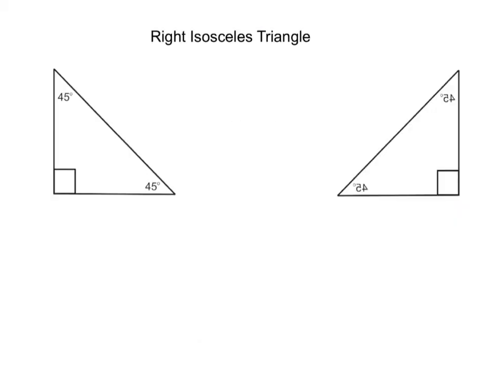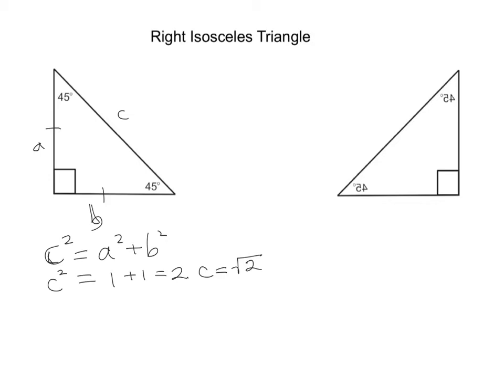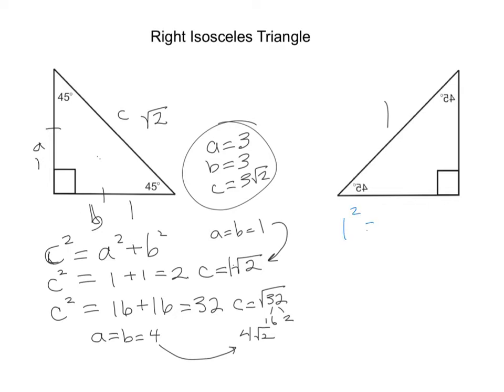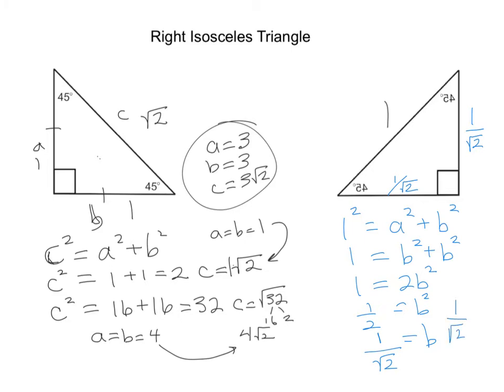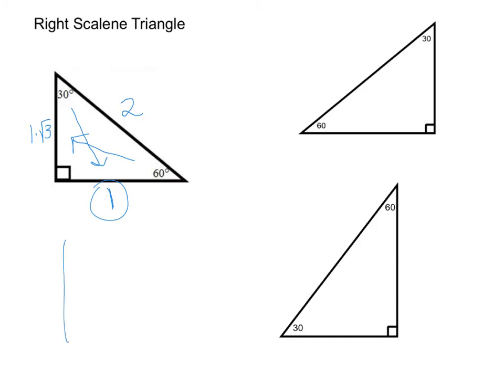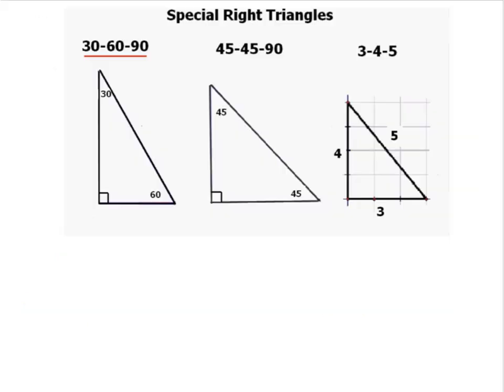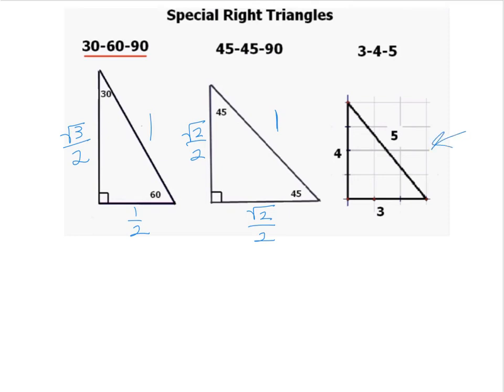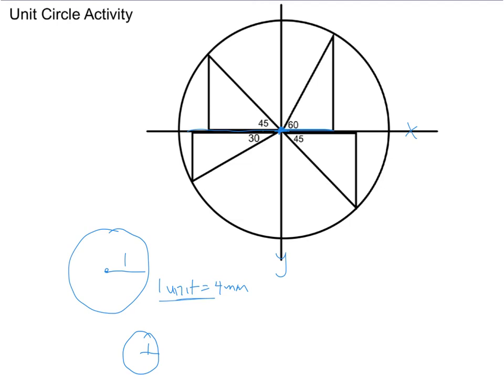P1 Special Right Triangles